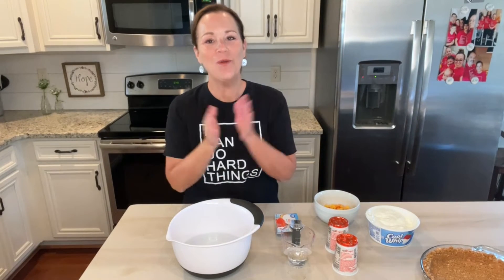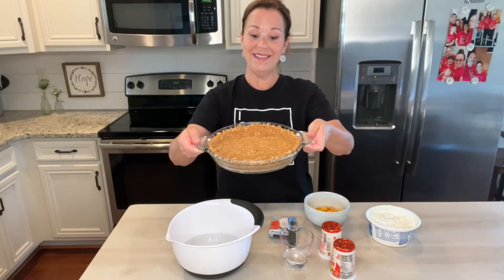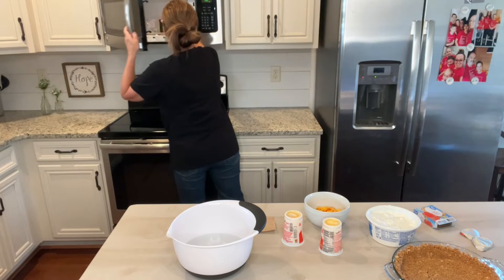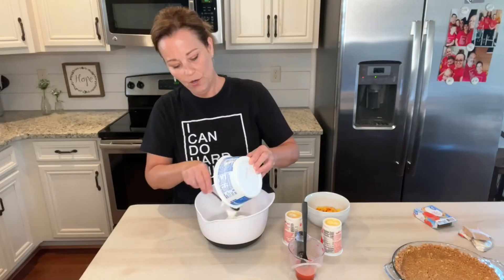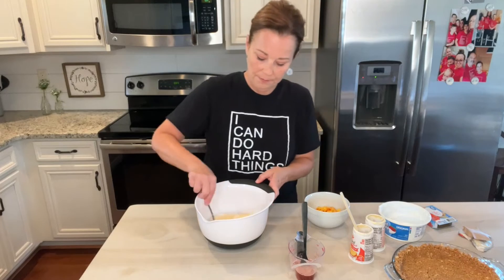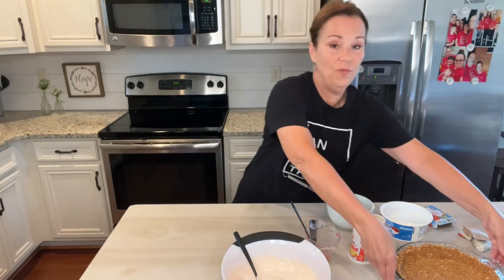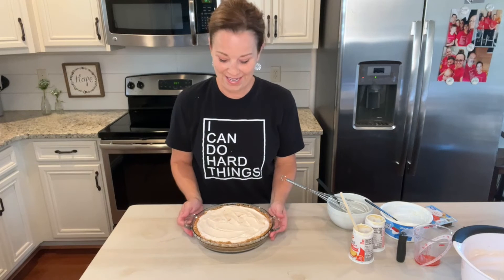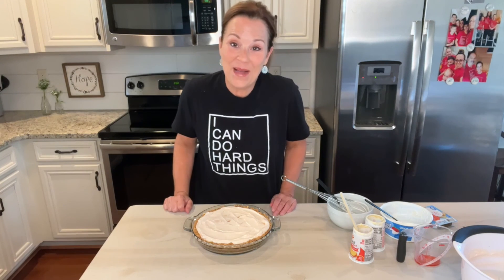No-Bake Creamy Peach Pie | Easy dessert recipe | What to make if you don't have an oven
This easy, creamy, no-bake peach pie is the BEST! You will love it!